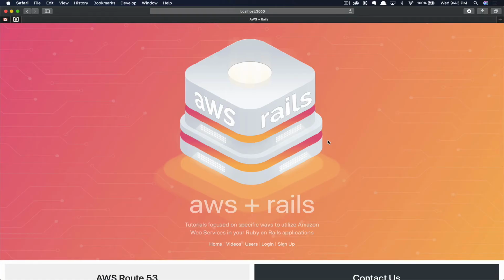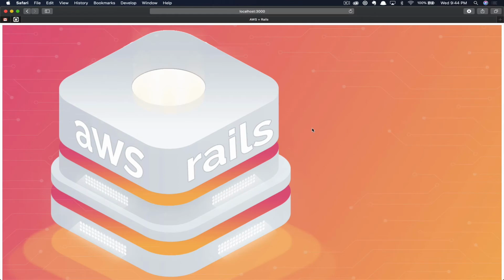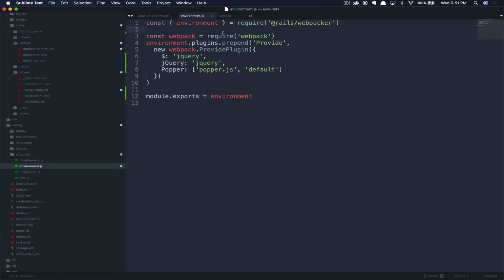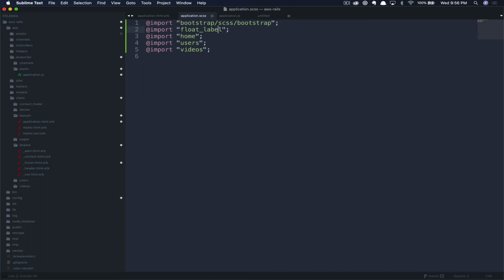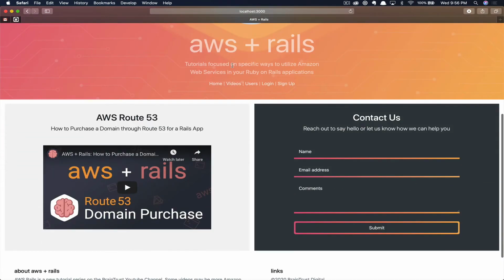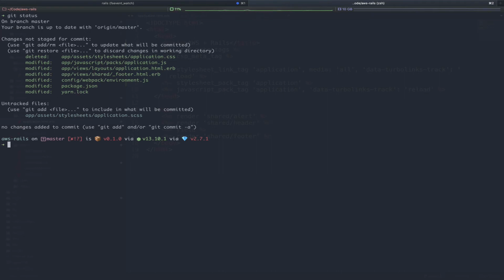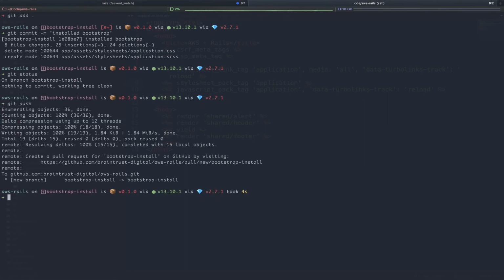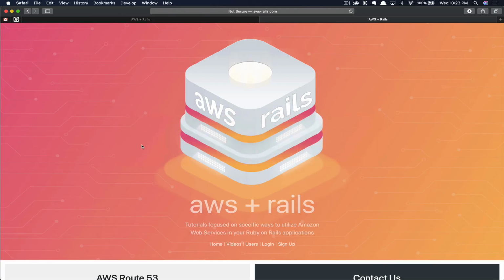Rails 6 Bootstrap Install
Do you want to  install bootstrap in a rails 6 app?  Originally we installed bootstrap via CDN links, but that’s the really the best approach.  We will rip those CDN links out and install Bootstrap again via Yarn and Webpack.  I’ll walk you through all the steps to complete this process.  As usual, we will be working in our AWS Rails app where I walk through various tutorials around AWS and Ruby on Rails by example.  If you have not seen this series check out hte link playlist below.

⏰ Timestamps
0:00 Introduction
1:10 Getting started
1:35 Remove CDN links
1:56 Yarn bootstrap install
2:15 Update Webpacker config
2:25 Import Bootstrap
3:27 Interrupted from my coworker
4:02 Push to GitHub
4:30 Deploy
5:26 Closing notes